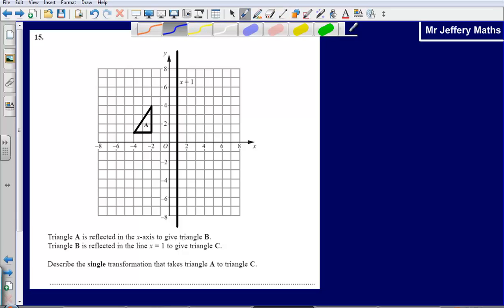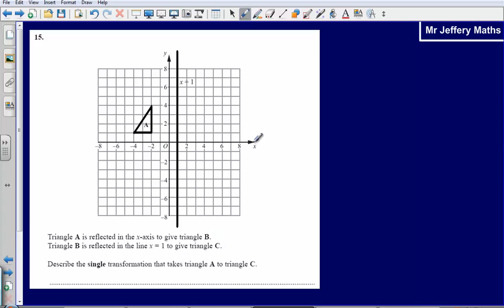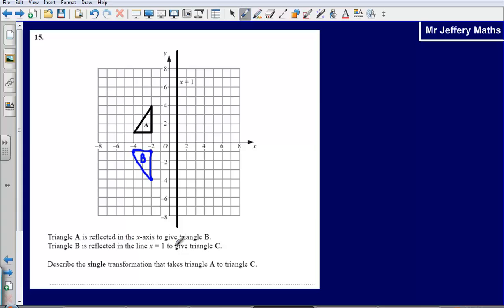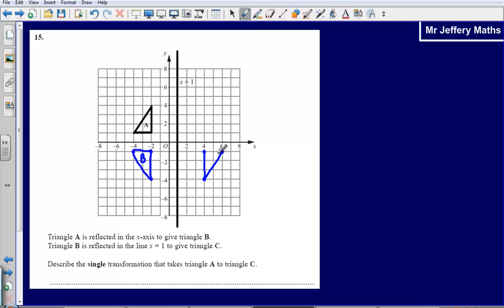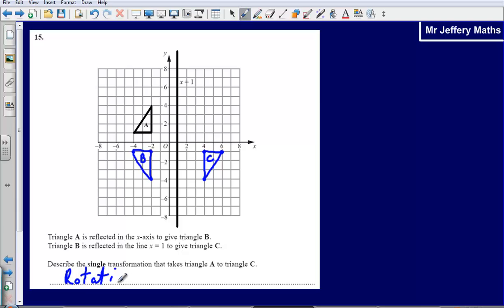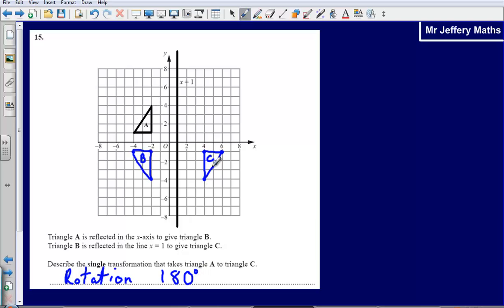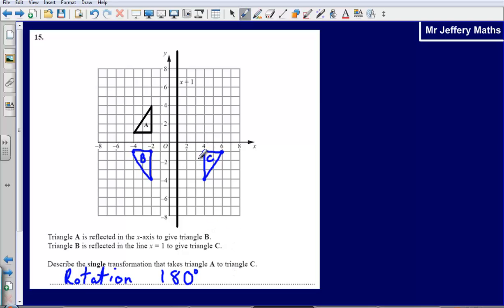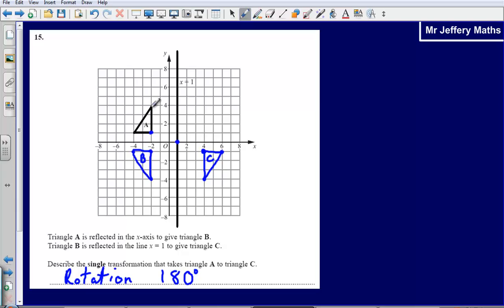Transformations - Question 15 2008 Edexcel GCSE Maths Calculator Paper Solution